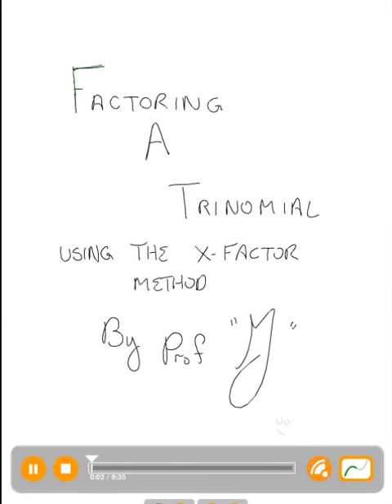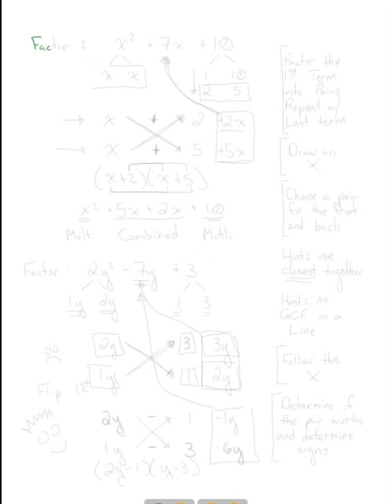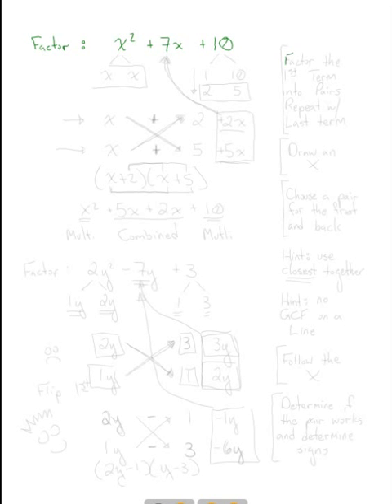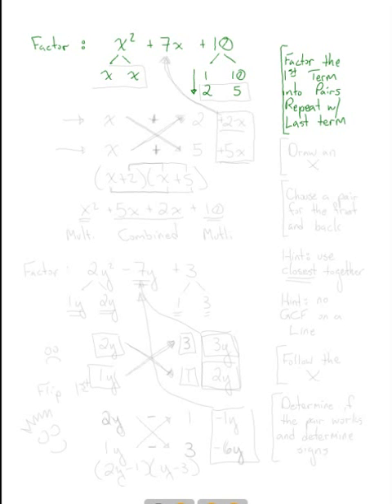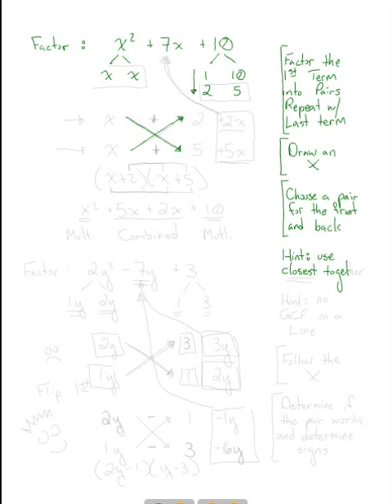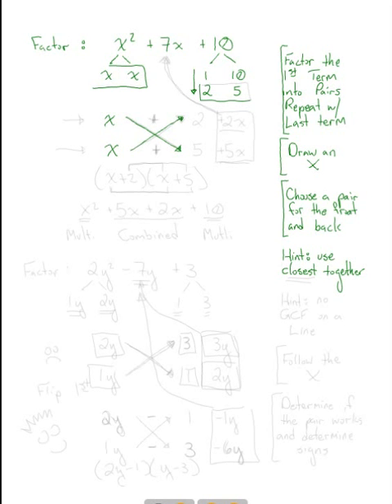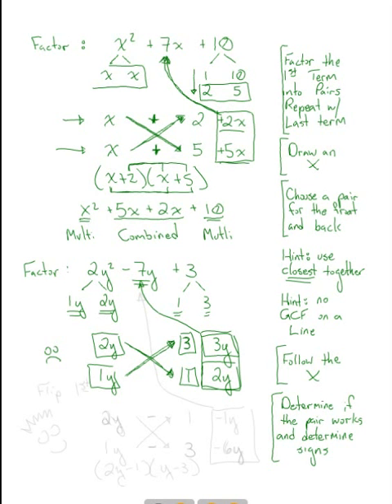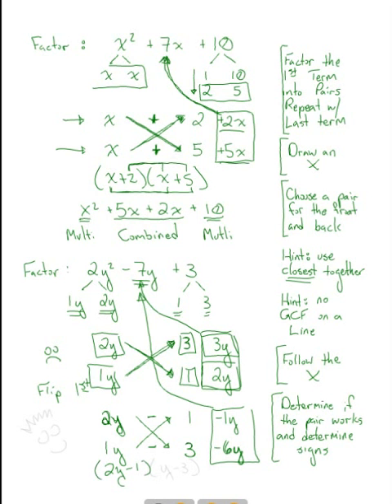Factoring a Trinomial using the X-Factor Method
Factoring a Trinomial using the X-Factor Method by Joshua Guillemette - -
Valencia College Math Help 24/7